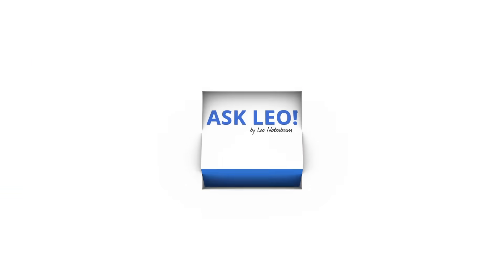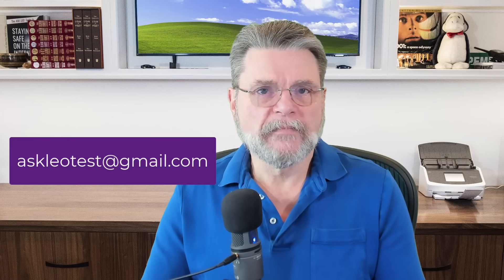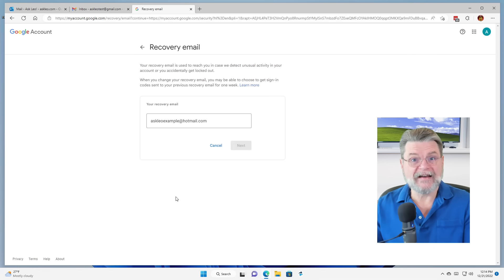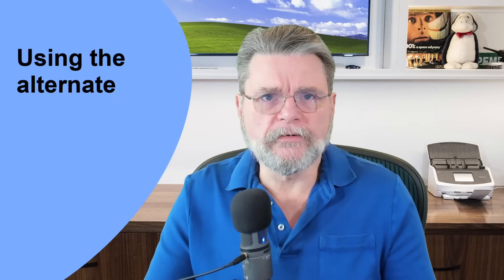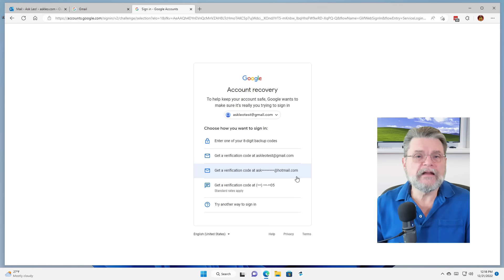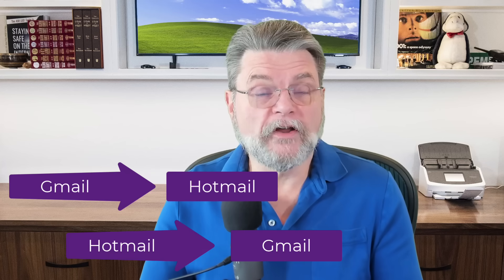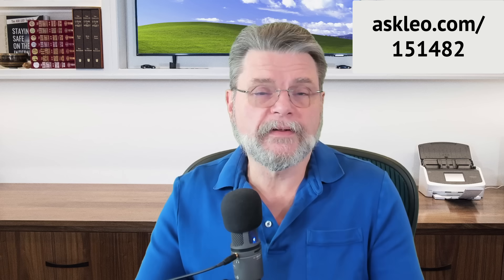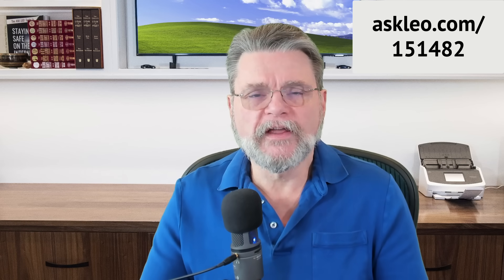Do I Need a Recovery Email?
❤️ Alternate email addresses are an important security feature that will allow you to regain access to your account if it's hacked or you forget your password.

❤️ Yes, you need a recovery email
Recovery email accounts are separate email accounts you configure to give your primary accounts another way to contact you. Your ability to receive a recovery code on your recovery account proves you are you and should be allowed back into your primary account should you ever be denied access. Make certain to keep your recovery account up-to-date and access it periodically to ensure it’ll be there when you need it.

Chapters
0:00 Do I Need a Recovery Email?
0:56 Create a second email account
1:27 Setting up a recovery email
3:37 Using the recovery email
5:27 Both accounts need alternates
6:09 Recommend a different service for recovery
7:16 Maintaining the alternate